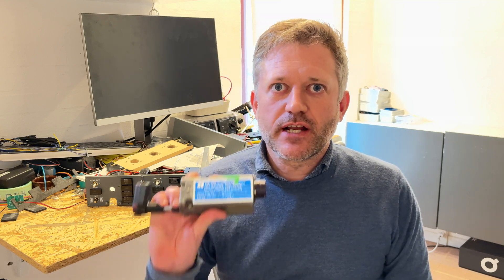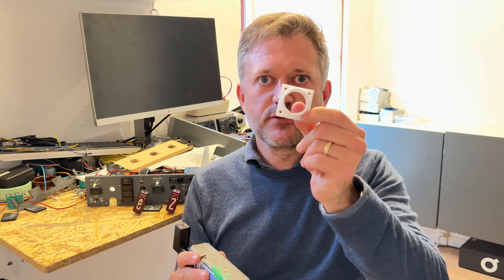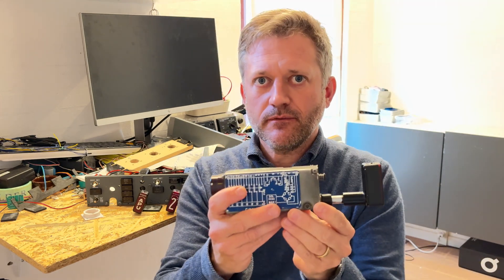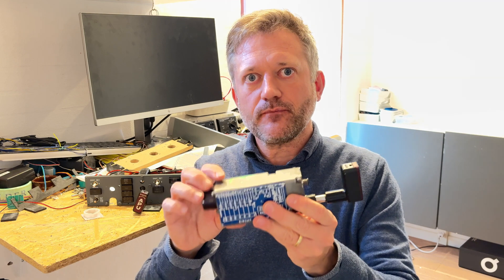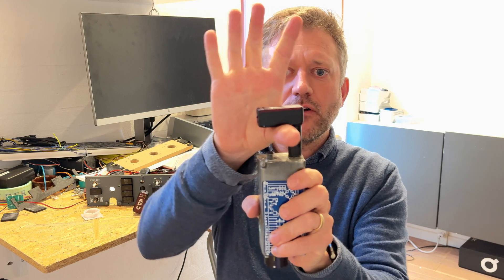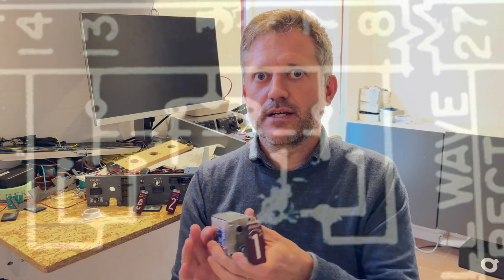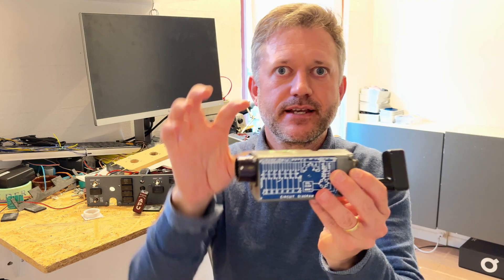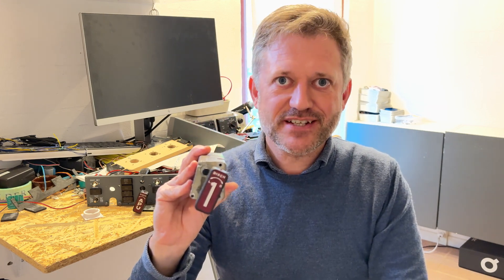B737 OEM Fire handles Wiring / PinOut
Wiring the OEM Fire Handles seems pretty strait forward as there is a wiring diagram. Still I ran in to issues that caused frustration. Watch to see why.